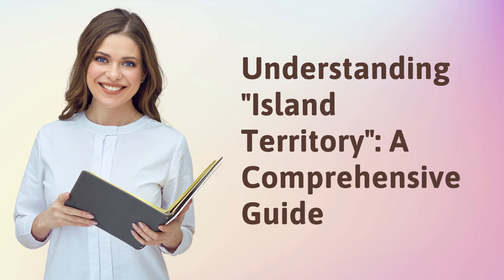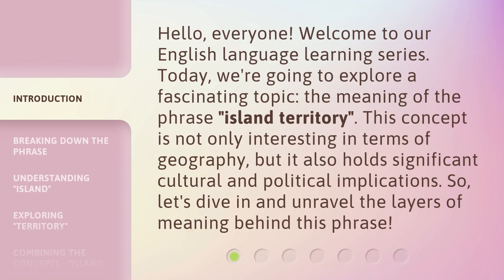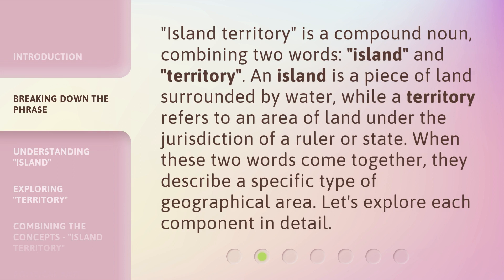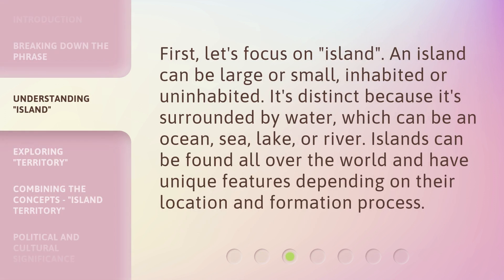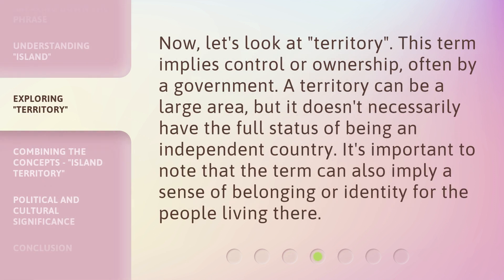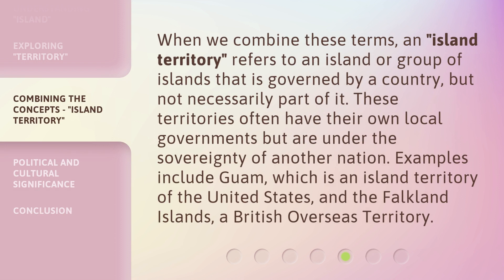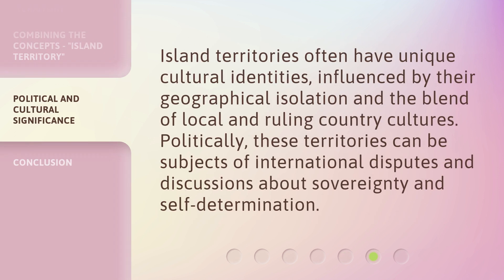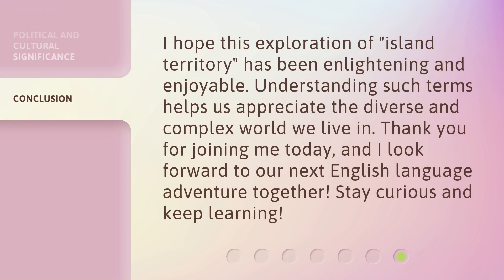Understanding "Island Territory": A Comprehensive Guide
00:00 • Introduction - Understanding "Island Territory": A Comprehensive Guide
00:36 • Breaking Down the Phrase
01:06 • Understanding "Island"
01:32 • Exploring "Territory"
01:56 • Combining the Concepts - "Island Territory"
02:25 • Political and Cultural Significance